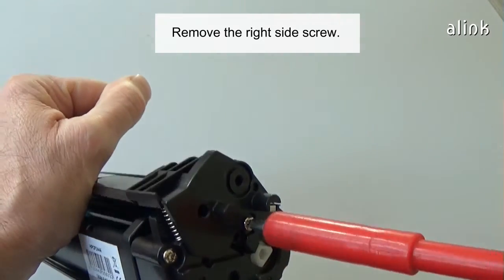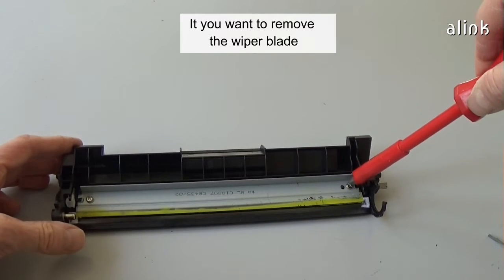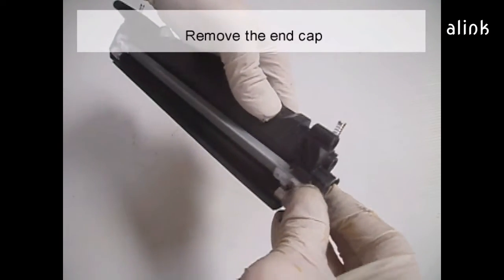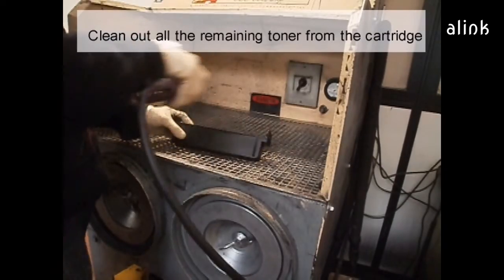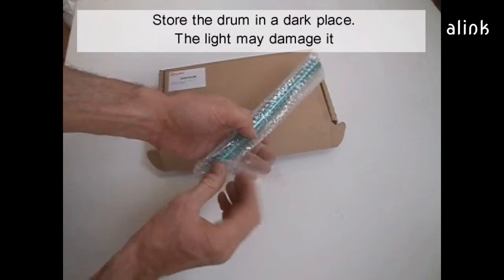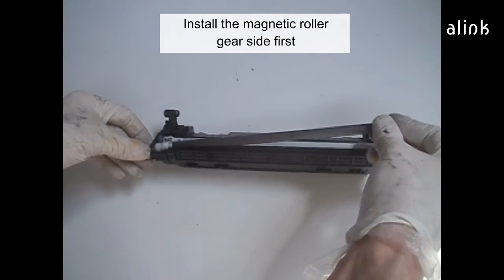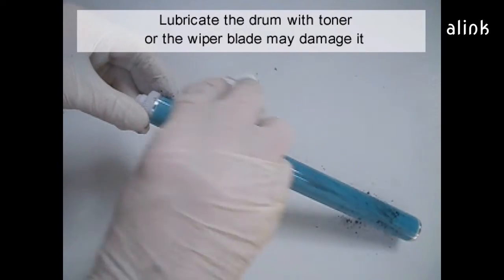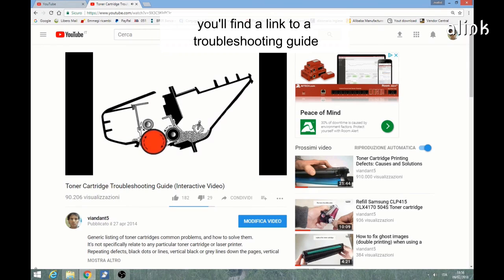HP CF244A 47A 48A MFP-M15 Toner Cartridge Refill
How to refill HP toner cartridge CF244A, CF247A, CF248A, Hp 44A for laser printers HP Laserjet Pro MFP M15, M15a, M15w, M16, M16a, M16w, M28a, M28w, M29a, M29w, MFP28.

What you need:
- HP black toner powder
- HP244A chip